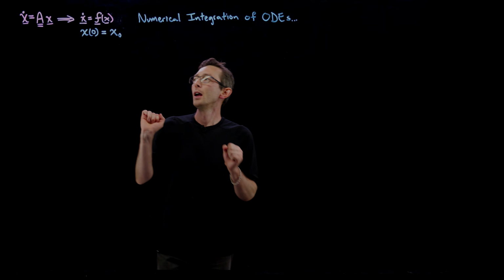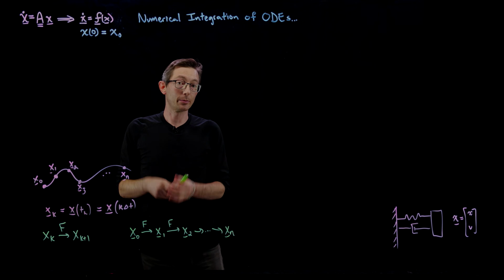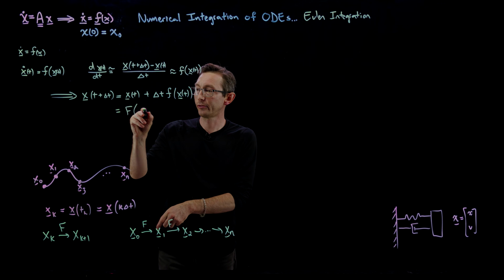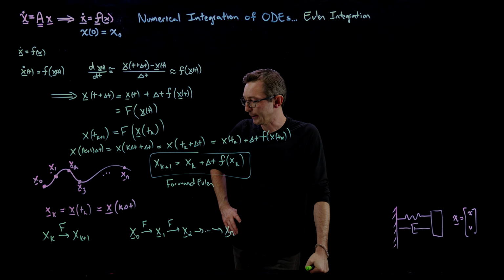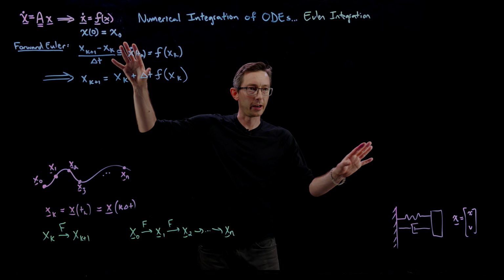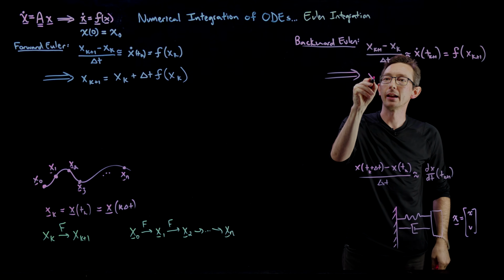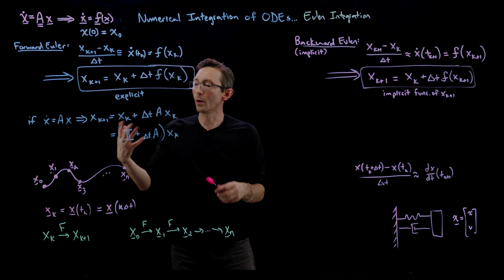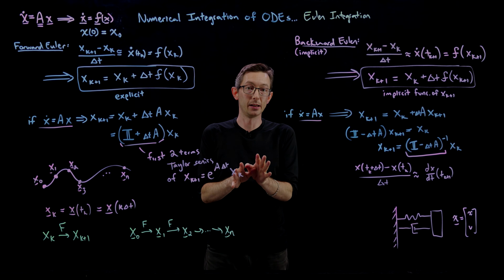Deriving Forward Euler and Backward/Implicit Euler Integration Schemes for Differential Equations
This video introduces and derives the simples numerical integration scheme for ordinary differential equations (ODEs): the Forward Euler and Backward Euler integration schemes.  These integrators are based on the simplest forward and backward finite-different derivative approximations for dx/dt.  Although these are not the best all-purpose integrators, they provide a great starting point for understanding sources of error and the stability of numerical integration techniques.

%%% CHAPTERS %%%
0:00 Deriving Forward Euler Integration
14:24 Deriving Backward Euler Integration
19:03 Euler Integration for Linear Dynamics